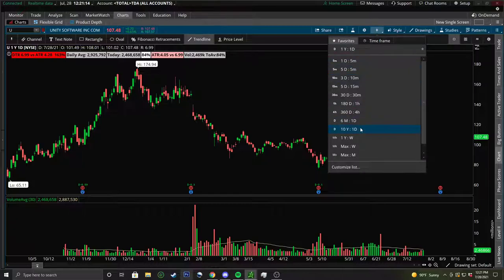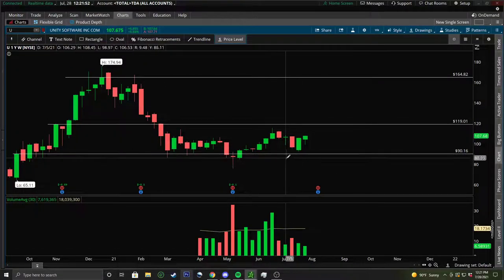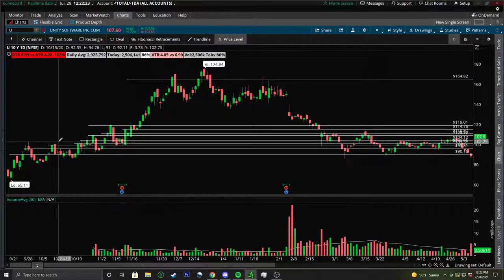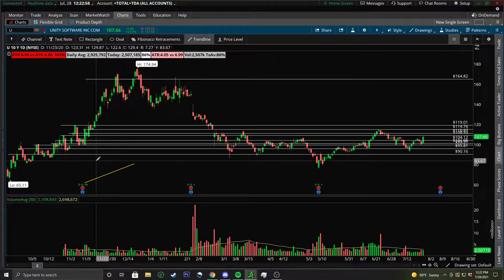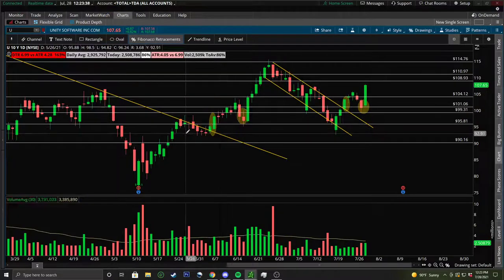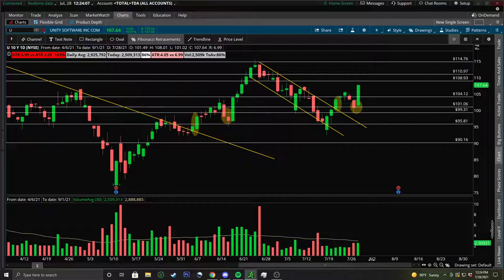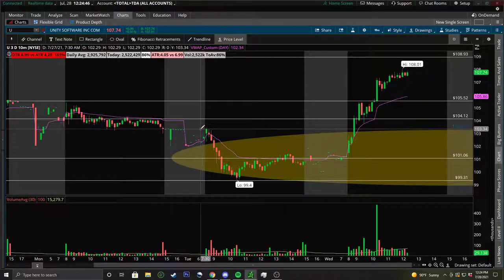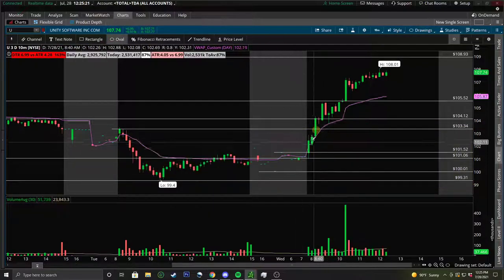Swing Trading Analysis - Price Action Trading ($U)